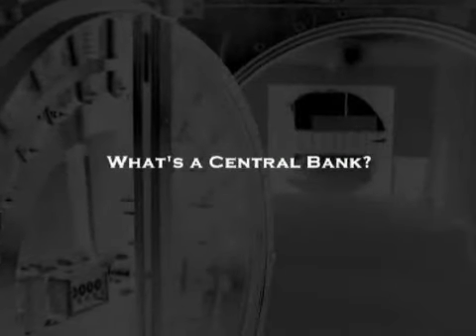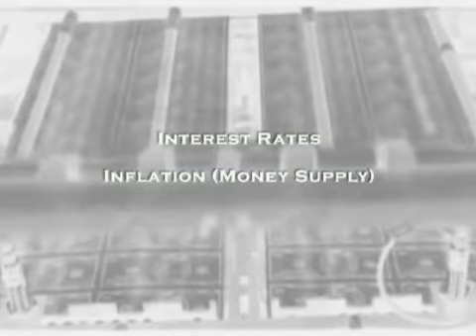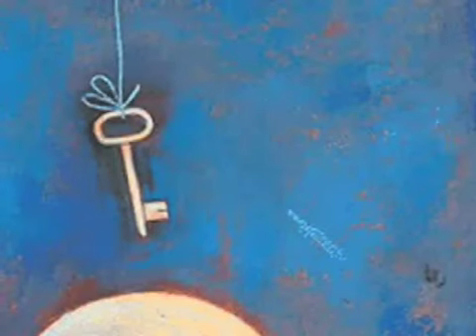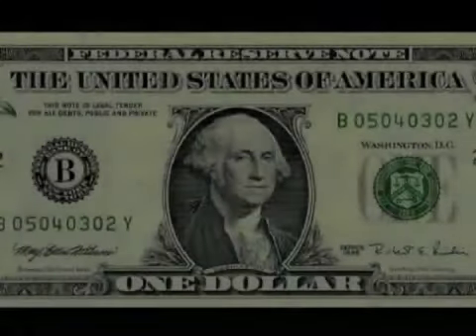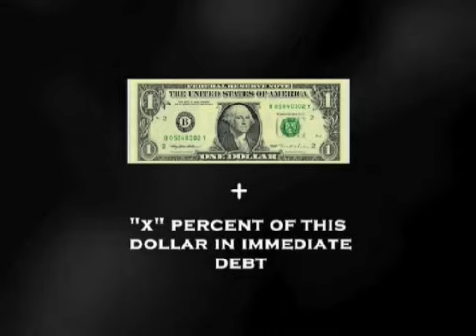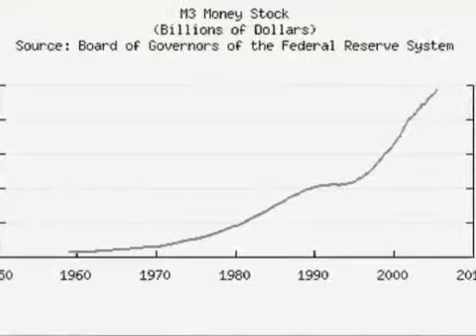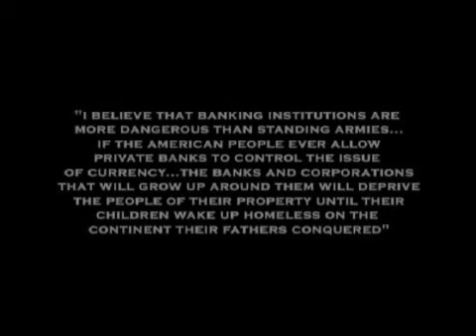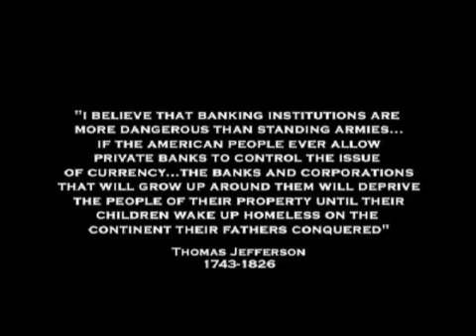3.03 The Central Bank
The Central Bank's ultimate purpose is to create self-generating debt, according to zeitgeistmovie.  For anyone who has not seen the zeitgeist movie yet, here is the link: zeitgeistmovie.com
The purpose of Zeitgeistcritic.com is to enable multiple people to analyze the content from the zeitgeist movie in a non-linear fashion. The movie from zeitgeistmovie.com will be split up into segments. Each segment will have a dedicated research page, where claims, statements, and accusations contained in the movie can be AFFIRMED or DISPROVED. The research herein is intended to be completely non-biased and based on facts, history, legal statues, and other such truths. Opinion or statements based on supposition will be removed from the website as inaccurate.